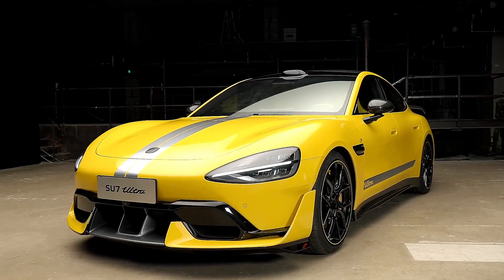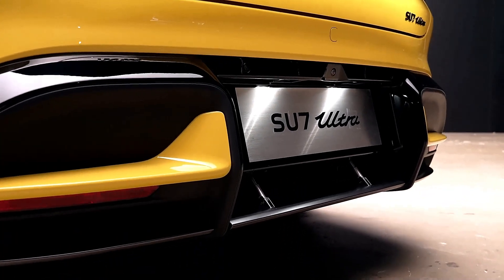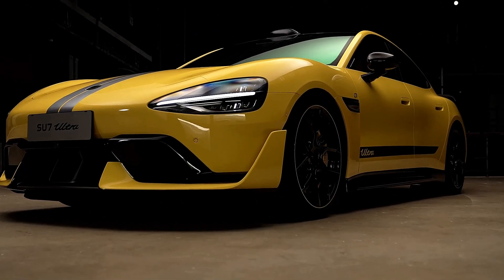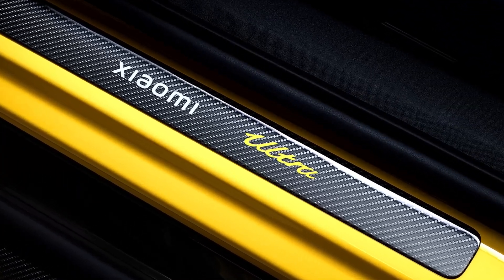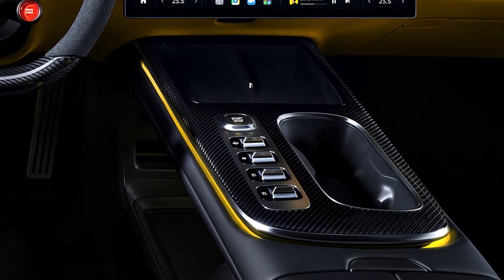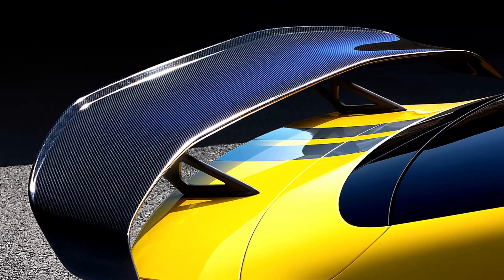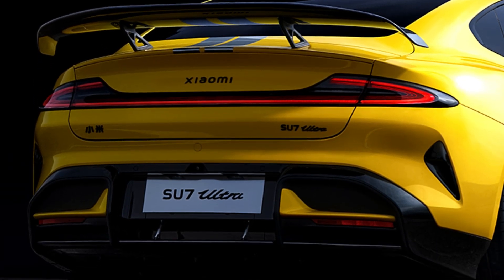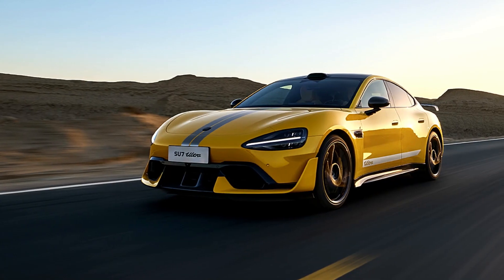New Xiaomi SU7 Ultra - Ultimate 4-Door Electric Sedan Features with 1,526 HP!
The Xiaomi SU7 Ultra redefines the electric hypercar segment, merging cutting-edge technology with high-octane performance. Designed for enthusiasts seeking both luxury and speed, this powerful electric sedan is equipped with 1,526 horsepower and achieves a jaw-dropping 0-100 km/h in 1.98 seconds. As the most advanced model in Xiaomi's automotive lineup, it’s setting its sights on outpacing competitors like Tesla and Porsche.

With its refined design and aerodynamics, the SU7 Ultra is more than just a car—it’s a masterpiece of engineering. The exterior boasts a carbon fiber rear wing for maximum downforce and sleek styling elements, including 21-inch Pirelli P Zero Elect tires. Under the hood, a CATL Qilin 2.0 battery powers the vehicle with a 93.7 kWh capacity, allowing rapid 490 kW DC fast charging that charges 10-80% in just 11 minutes.

Inside, the SU7 Ultra offers a luxurious Alcantara-clad interior with carbon fiber details and a sporty, immersive cabin design in yellow and black tones. From the 7.1-inch driving display to the 16.1-inch touchscreen infotainment screen, Xiaomi blends sophistication with cutting-edge technology, making every journey a first-class experience.

The Xiaomi SU7 Ultra recently demonstrated its capabilities on the Nürburgring, clocking an impressive lap time of 6:46.874 minutes. With high-performance brakes, the largest carbon ceramic discs on any production sports car, and dual-surface cooling, this EV delivers precision handling and ultimate control.